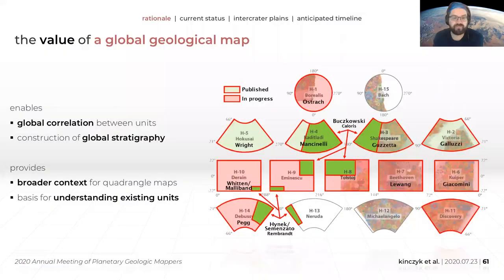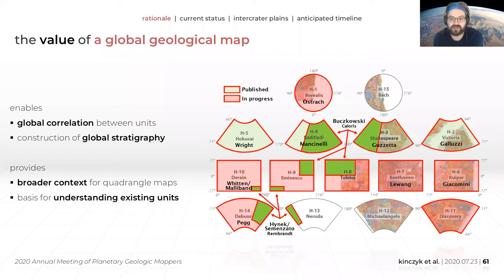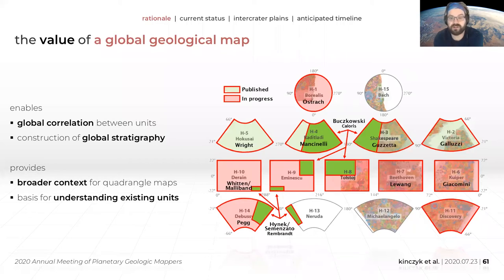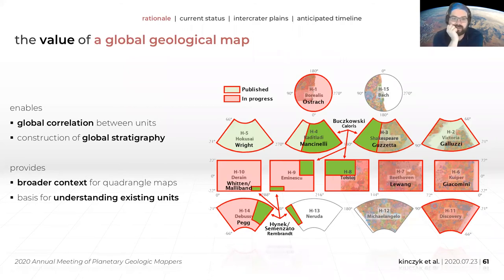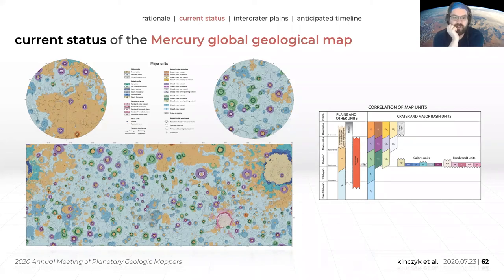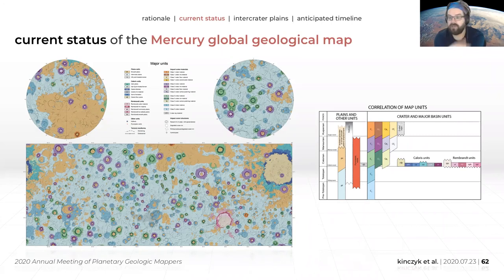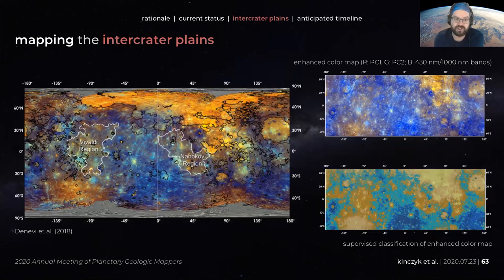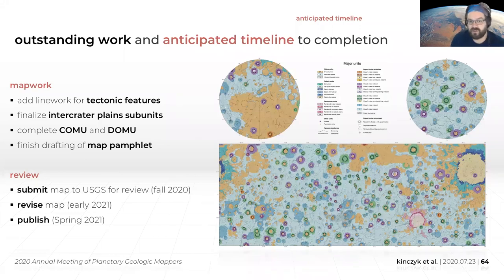Progress on Constructing the Global Geological Map of Mercury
Presented by P. Byrne, North Carolina State University
We’re mapping the innermost planet, which has all these ancient plains on it. What units are these? Old lavas, it seems. We’ll tell you why they are volcanic.